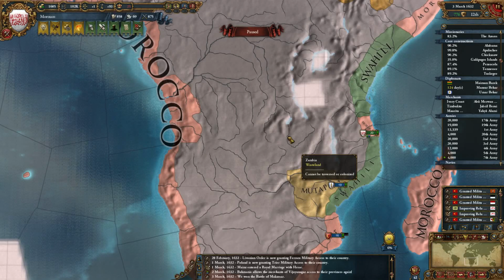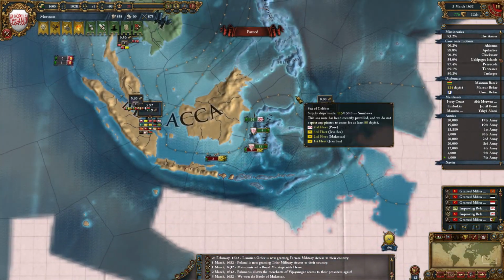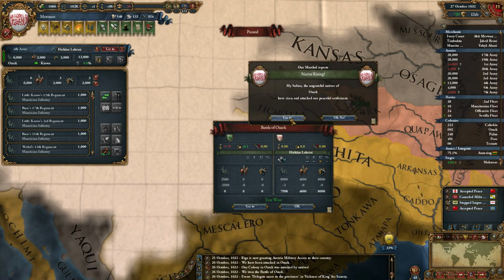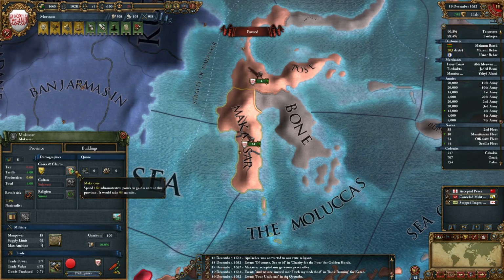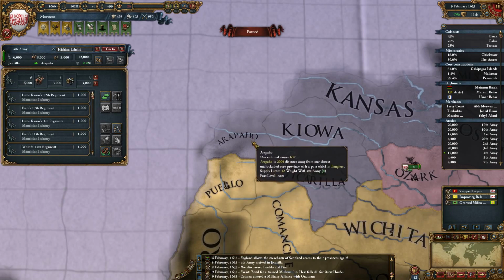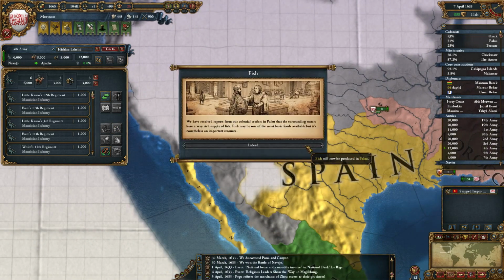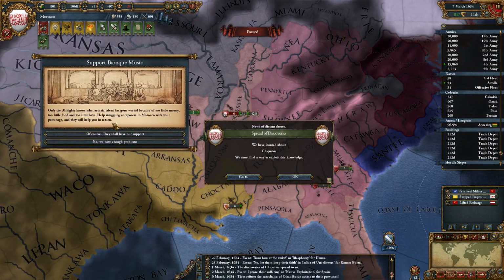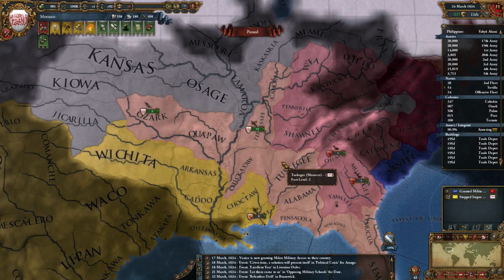Europa Universalis IV (EU4) Let's Play - Morocco - HARD+AI BONUSES - #65 "Asian Ambitions"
Patch 1.3.2.  Hard Difficulty, AI Bonuses, Historical Lucky Nations.  Europa Universalis IV (EU4) Morocco Let's Play.  1444 Grand Campaign Start.  Using the Stars and Crescent DLC amongst others.

There are Annotations in my videos which provide a lot of extra information.  99% last for a small amount of time, If you feel they are in the way, I'd recommend you close them individually rather than turn them off entirely.

Links to my other Let's Play playlists starting videos